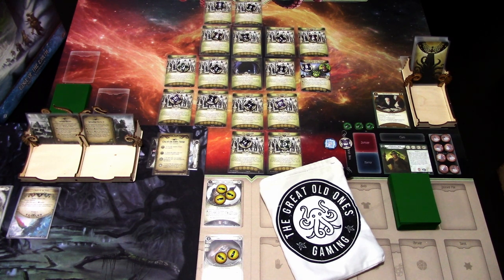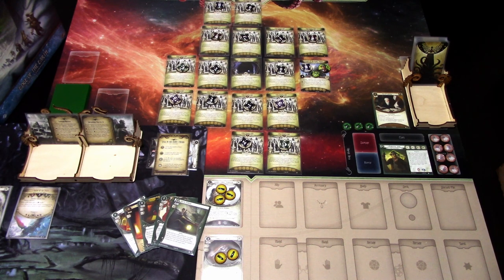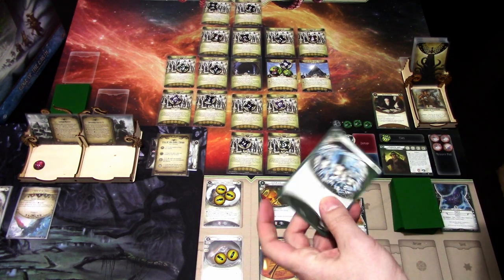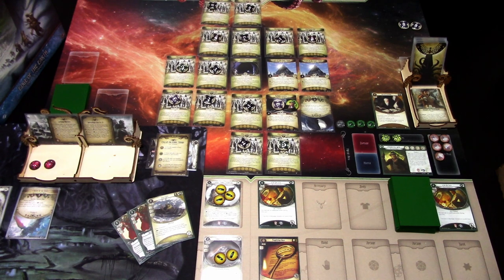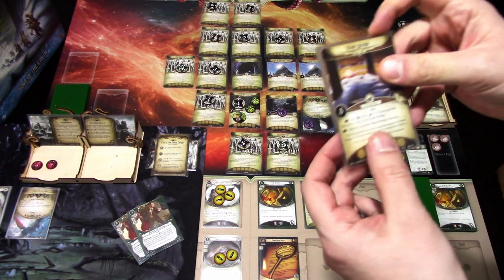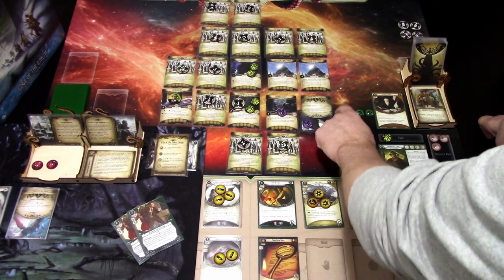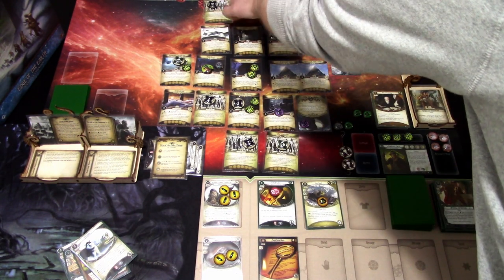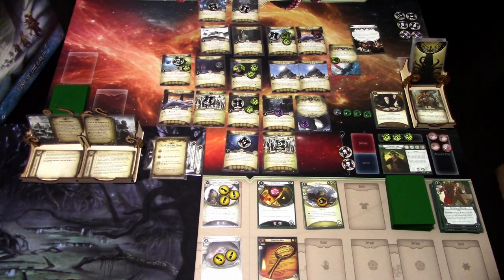Arkham Horror LCG Campaign EOTE Part6 Monterey Jack in City of the Elder Things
The expedition has reached the Summit and now they are facing an alien City partially burried in the arctic snow! Monterey Jack will lead the expedition team down to the City of the Elder Things in hopes of finding the reason for all this madness! Let's see how Monterey Jack does in the next scenario of the Edge of the Earth Campaign!

Elsie Gee Tokens shop on Etsy.com:

Token boxes from Kirby's Workshop on Etsy.com:

Encounter deck holder from Boardgame Backup on Etsy.com: